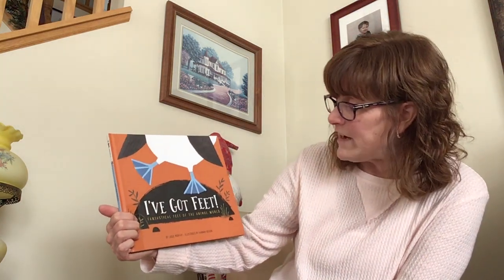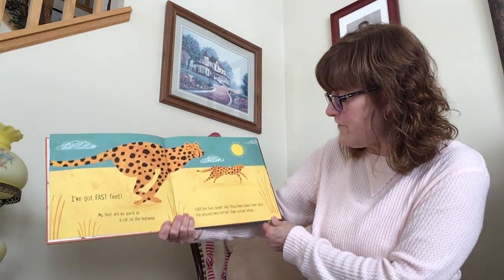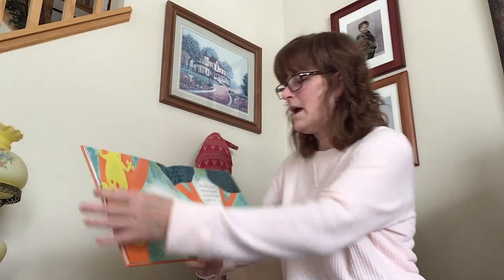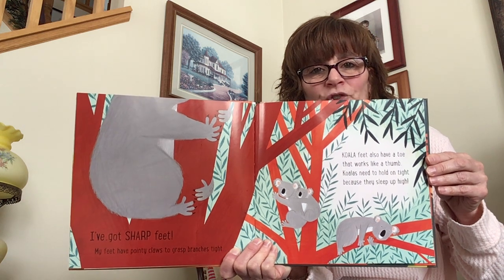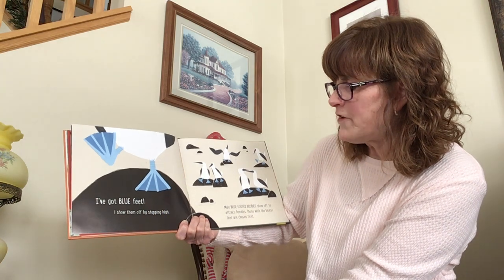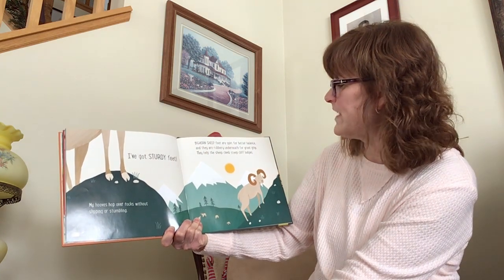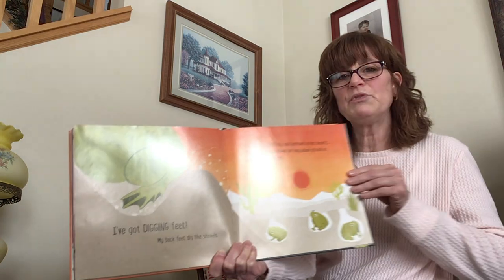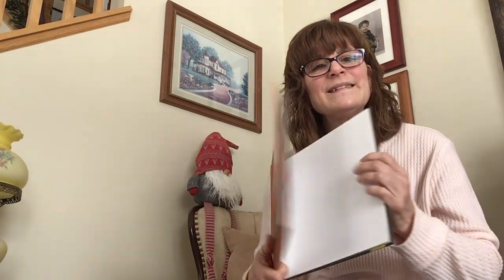Storytime - I've Got Feet